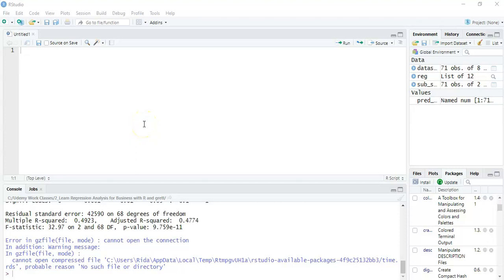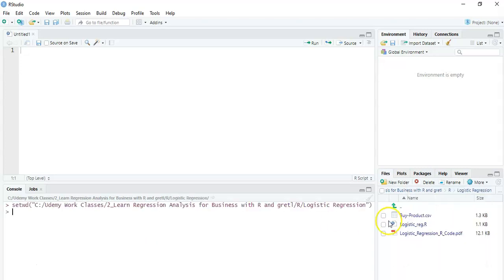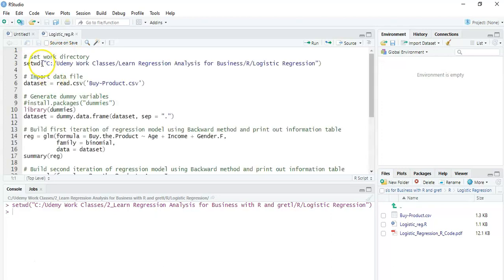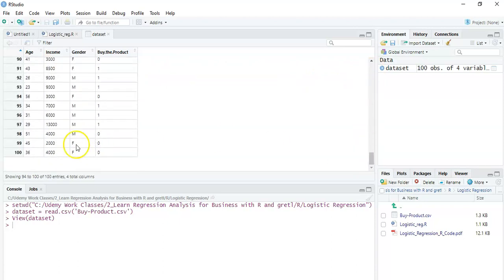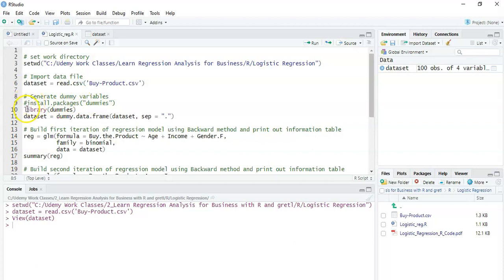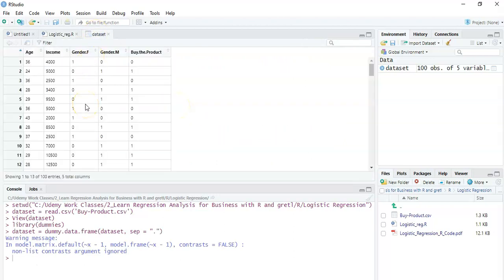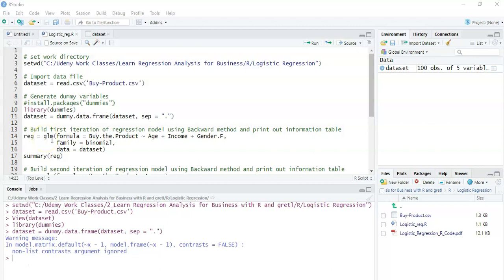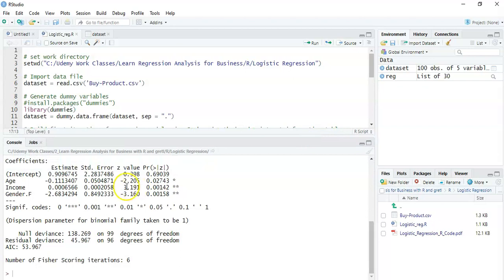Build Logistic Regression Models in R Part 1